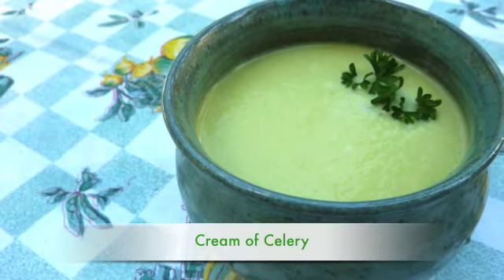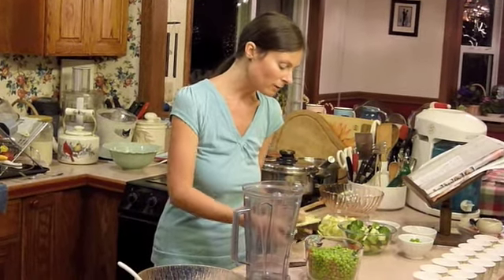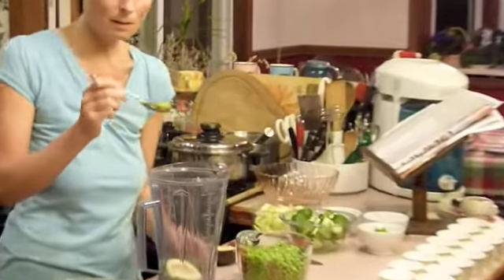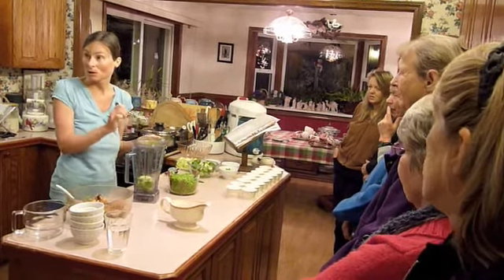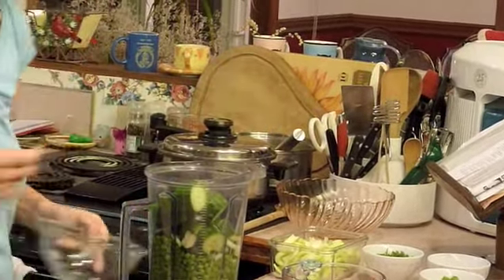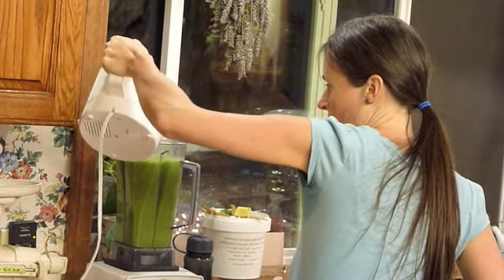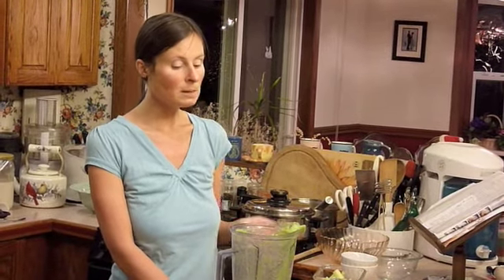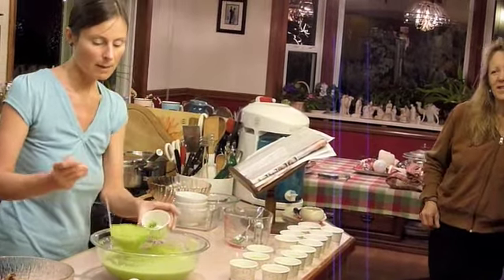The Sunny Raw Kitchen: Creamy Sweet Pea Soup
A soup demo I did at a recent potluck. You can find the recipe on my blog, The Sunny Raw Kitchen.